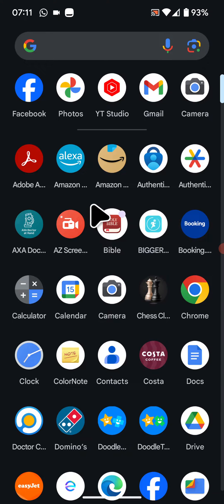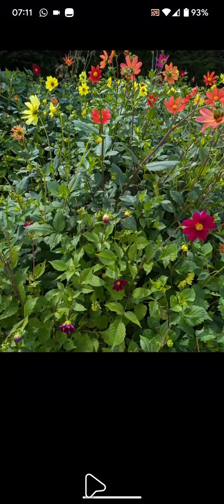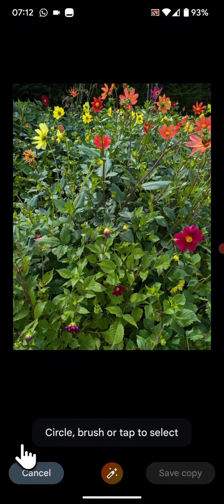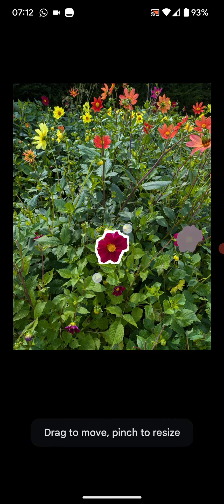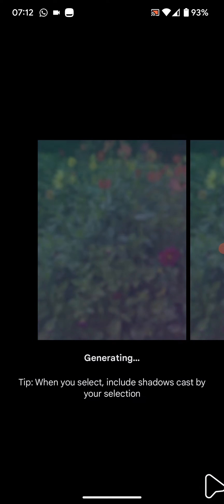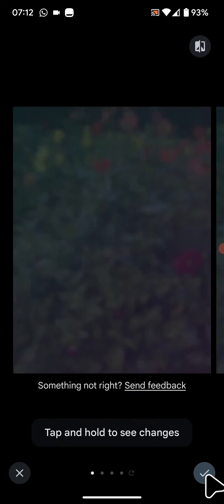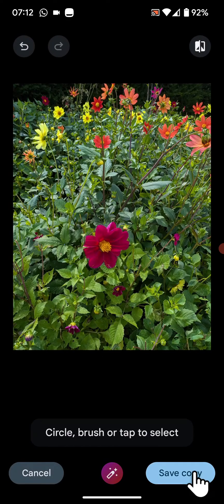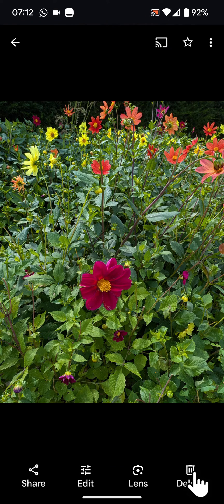How to move & resize objects in pictures using Google Photos on Android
Today, I'm going to show you how to move and resize objects in pictures using Google Photos on Android.
This is a feature called Magic Editor in Google Photos.
To do this:
Open Google Photos.
Select the picture you want to edit.
Tap Edit at the bottom of the screen.
Then, tap on the Magic Editor button in the bottom-left corner of the screen.
Now, circle, brush, or tap the object in the picture that you want to move or resize.
To move the object, tap and hold the selected area while moving it to its new location.
To resize the object, use two fingers to pinch the object inwards or outwards.
Once you're happy with the picture, tap on the next arrow.
It will take a few seconds for the picture to be generated.
If you're satisfied with the results, tap the checkmark.
Then, save a copy.
All done! I now have a new picture with my resized flower.